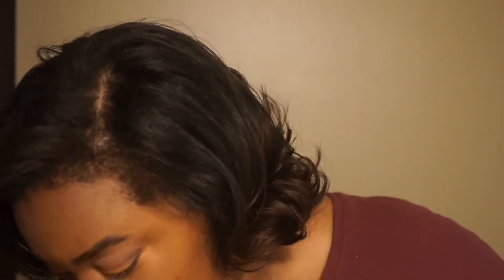Simple Concealer Tutorial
Here is an easy 2 step process that I use to apply my concealer.

This is part of my simple makeup series.

Wanna chat about your beauty needs?